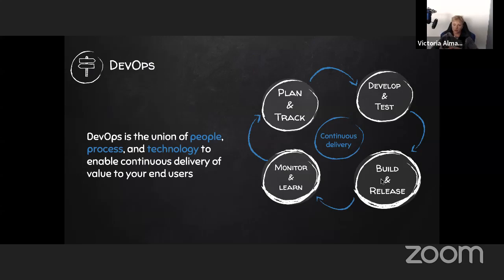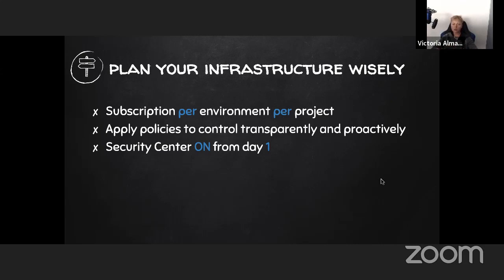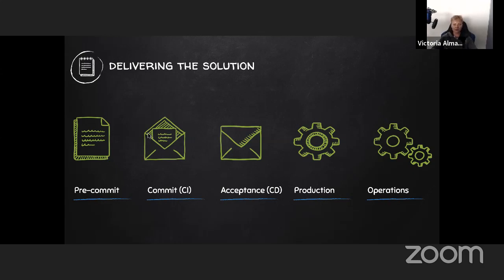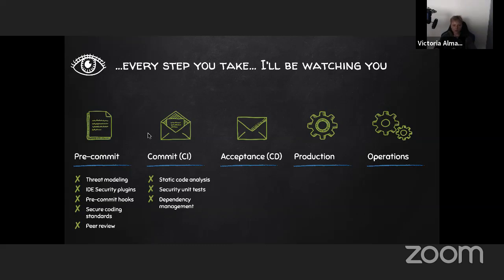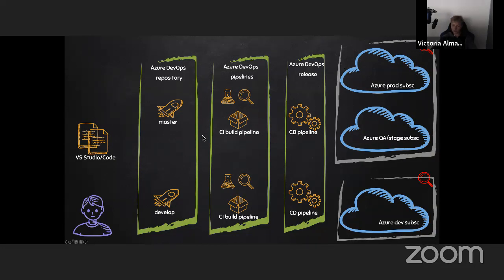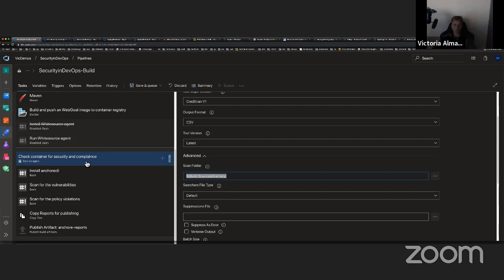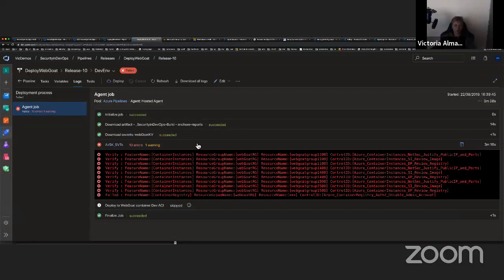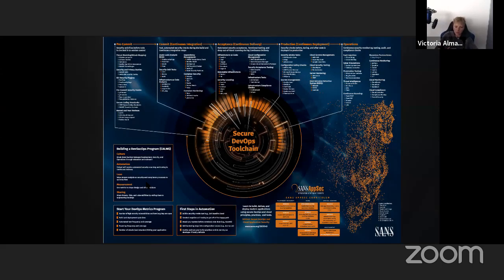Implement DevSecOps in Azure with Victoria Almazova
Azure provides a set of security and governance controls to ensure that your environment is secure and complaint. Where to start? What to use? How to implement a holistic approach and don't get crazy. Head blows up from the options.

Learn how to implement security on the subscription level, develop your applications securely, securely deploy, periodically scan production for compliance and security and get single security dashboard.

Azure management groups, policies, blueprints, security center, DevOps, security DevOps kits and many more tools in this hands-on session. This technical session shows how to implement and maintain compliance and security in your organisation.

Leave this session confident how to avoid the common traps in building and implementing security controls and use them most efficiently.

Victoria Almazova

Security girl in Microsoft Norway with experience more than 14 years in security. She spends all her time working closely with developers and architects to make security built in from design level. She is a big supporter of making security as culture and shifting security to the left. Victoria believes that empowering developers and architects in security tasks by helping with education will increase security level without increasing additional workload.

During the free time, she deep dives into Cloud security, development, identity and access management.